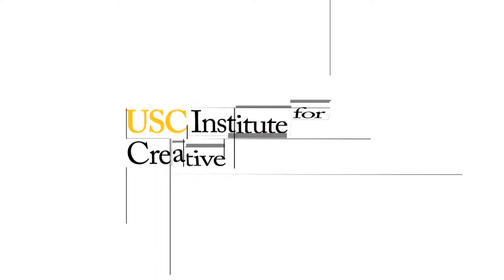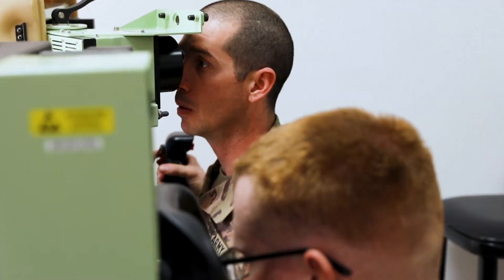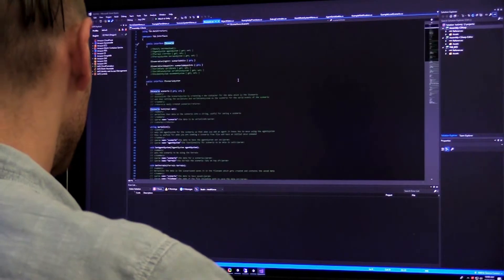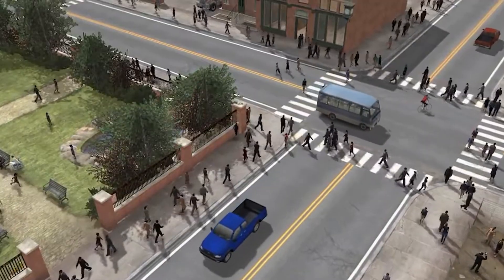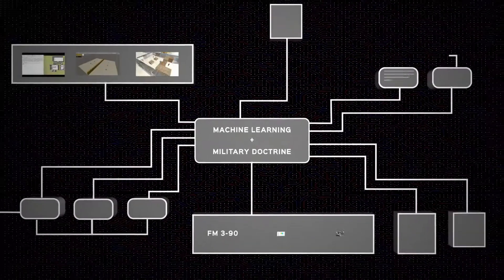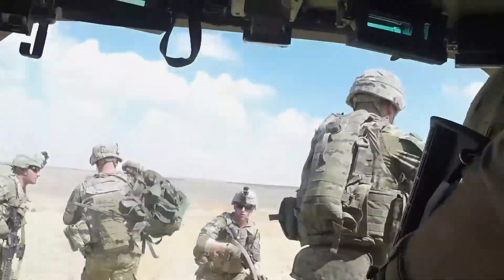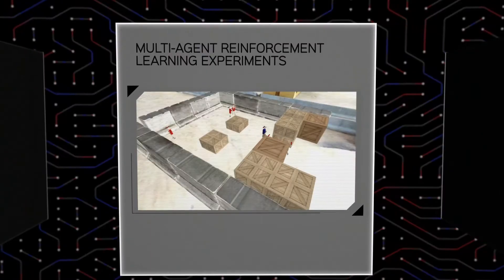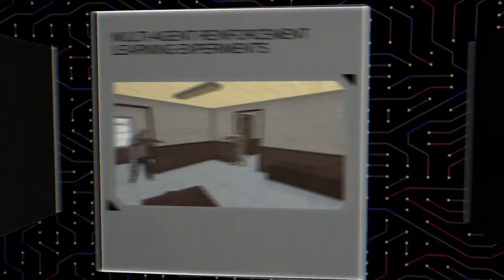Adaptive AIs for Synthetic Training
Autonomous, adaptive synthetic characters will challenge Soldiers in the virtual battlefields of the Army's Synthetic Training Environment (STE). These synthetic characters are based on a research effort known as the Hybrid Architecture Approach to Adaptive Training led by USC ICT.

This AI research effort leverages decades of work in cognitive architectures, probabilistic graphical models, and neural networks. The goal is to create autonomous synthetic characters that will be functionally indistinguishable from real humans. This will make the Army's synthetic training simulations more challenging and less dependent on human participants.

This research has been integrated with the Rapid Integration and Development Environment (RIDE), which supports simulation development across the DoD.

Written and directed by Anthony DeCapite. Editing and motion graphics by Ben Cresciman.

expressed opinions, and content included do not necessarily reflect the position
or the policy of the Government, and no official endorsement should be inferred.